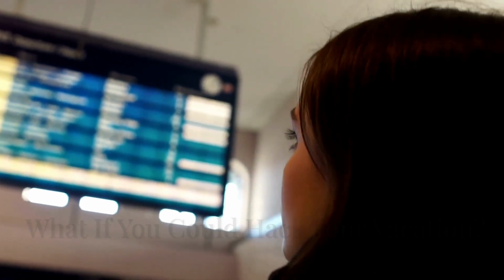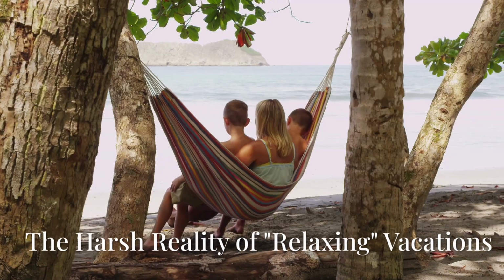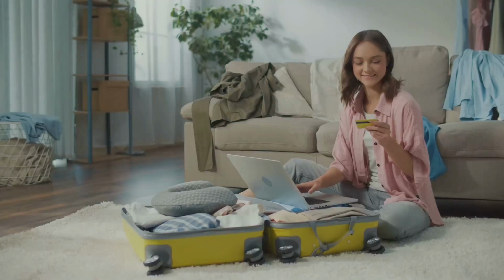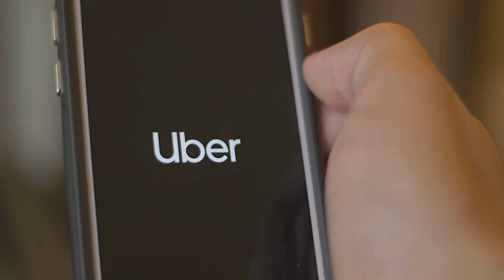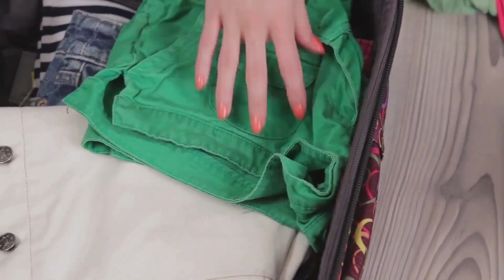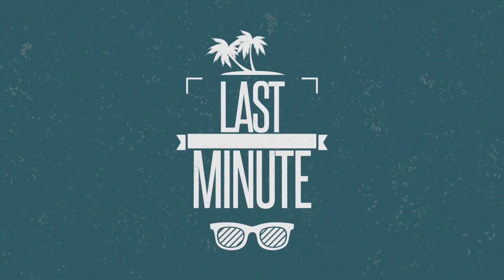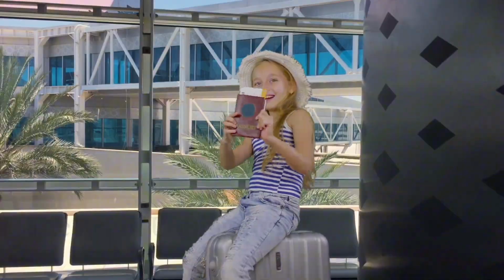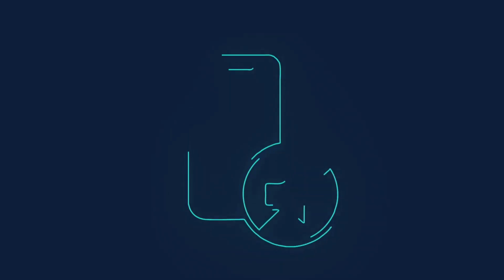Hack Your Way to a Stress-Free Vacation!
Unlock the secrets to a stress-free vacation with our latest video, “Hack Your Way to a Stress-Free Vacation!” 🏖️✈️ From travel apps that keep your plans organized to the life-changing magic of a packing list, we've got practical tips that transform your getaway into pure bliss. Forget about airport chaos and embrace spontaneous adventures instead! Discover how to unplug, set boundaries, and avoid the FOMO trap that can ruin your trip.

Whether you’re a travel newbie or a seasoned globetrotter, these hacks will help you maximize relaxation and minimize stress. Ready to travel smart? Watch now and share your own travel hacks in the comments!